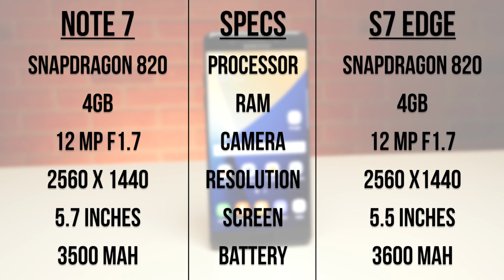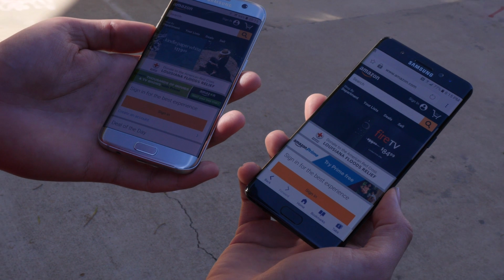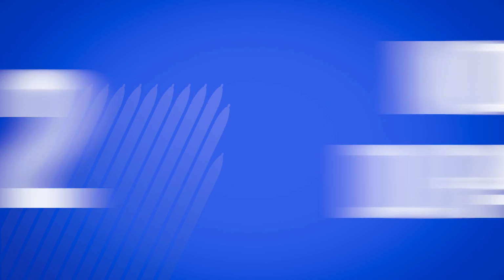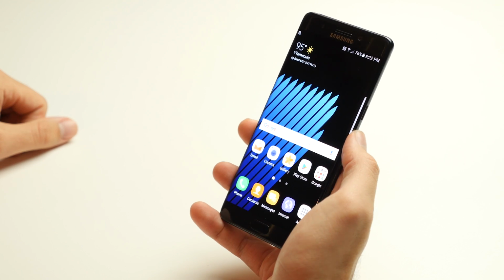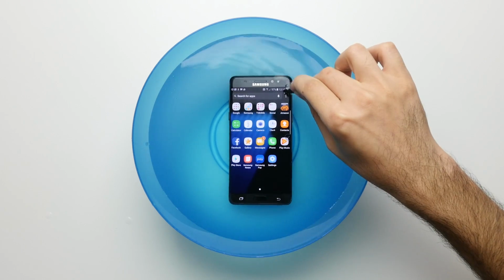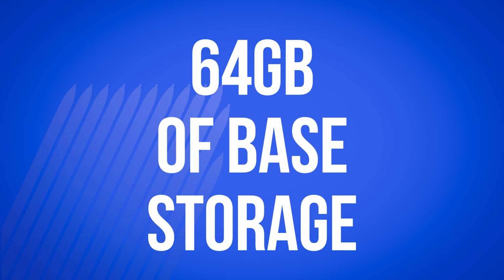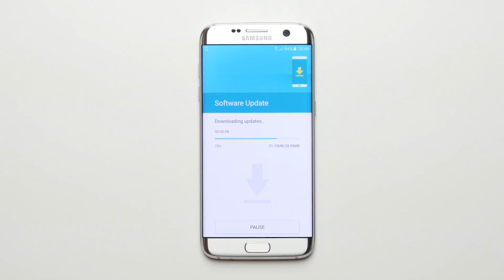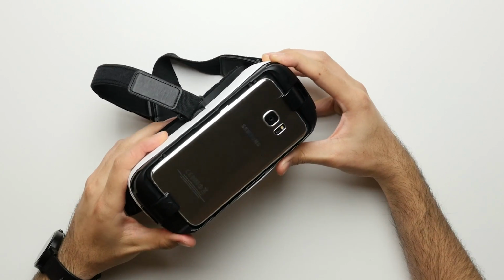10 Reasons Why Galaxy Note 7 Is Better Than Galaxy S7 Edge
I go over 10 reasons why the Samsung Galaxy Note 7 can be considered better than the S7 Edge, to help you decide whether or not it's worth the upgrade/extra cost.

Send Products To:
PhoneBuff
23811 Washington Ave 110-394